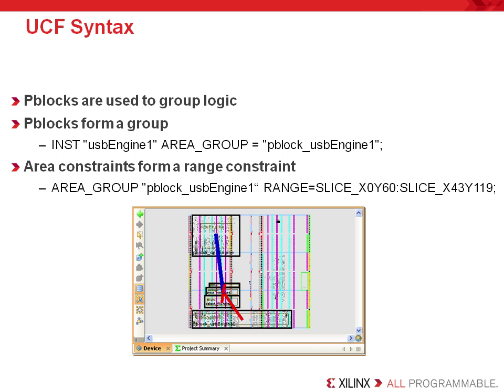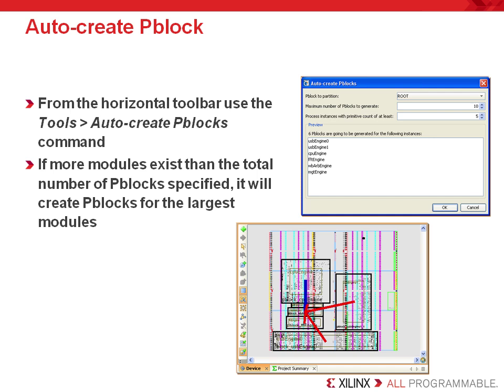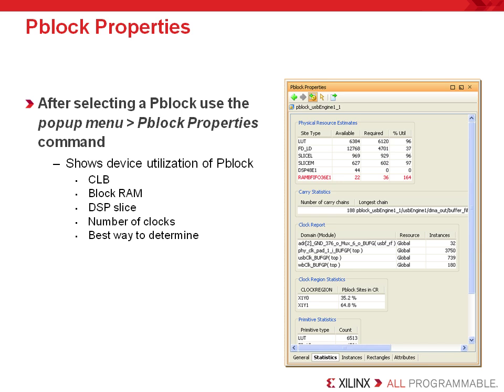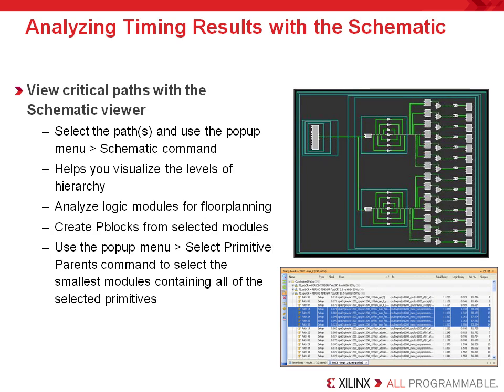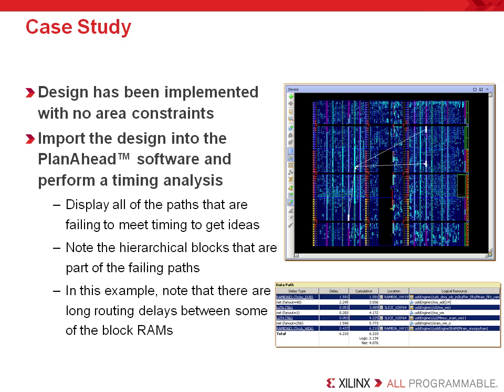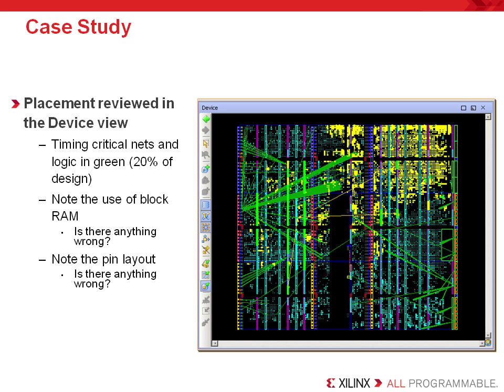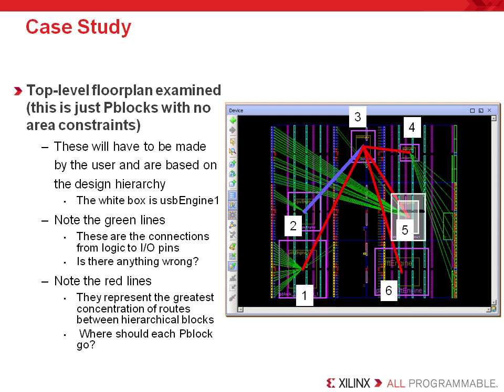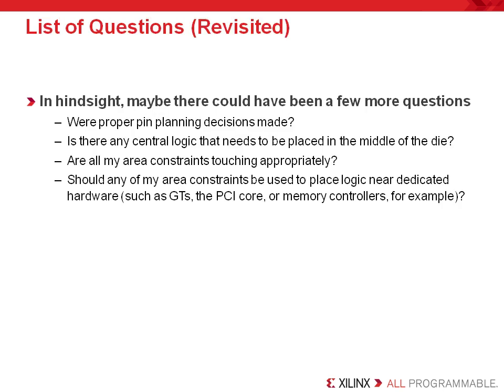How to Create Area Constraints with PlanAhead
After completing this course on Area Constraints you will be able to add Pblocks to your design with the Hierarchy viewer, Schematic viewer, and the Timing Report generator. For additional video and instructor-led trainings please